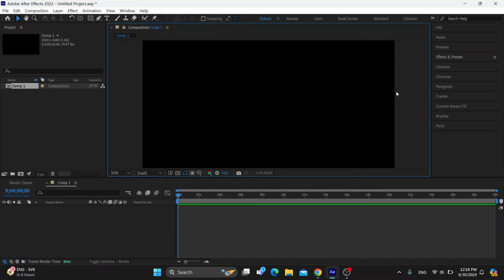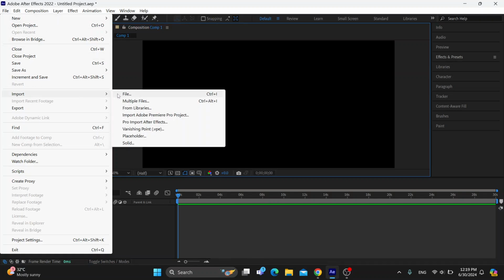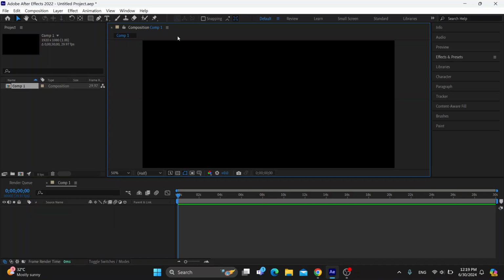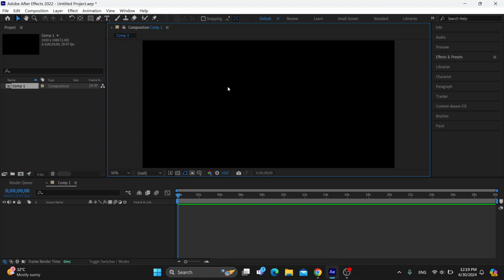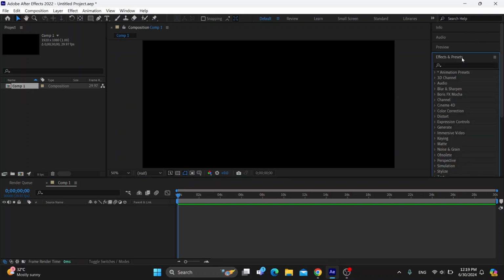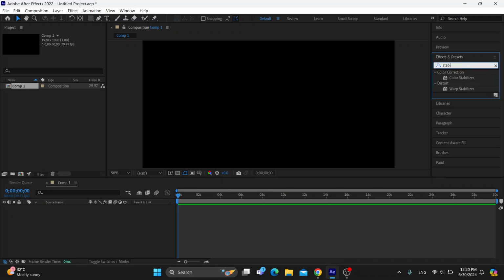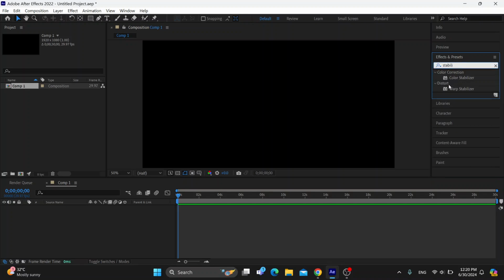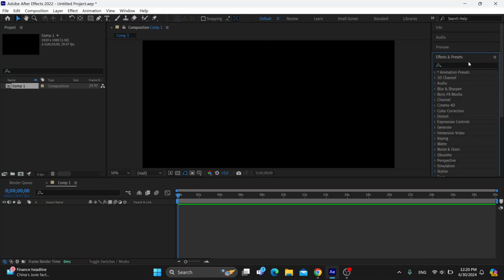How To Stabilize Video On Adobe After Effects Tutorial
Today we talk about stabilize video on adobe after effects,warp stabilizer,stabilization,stabilize video in after effects,stabilize footage